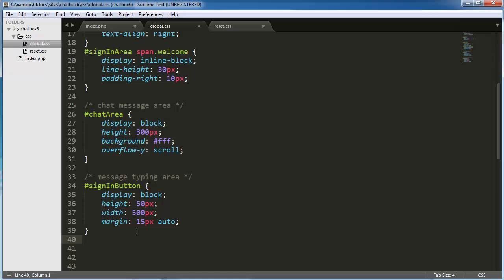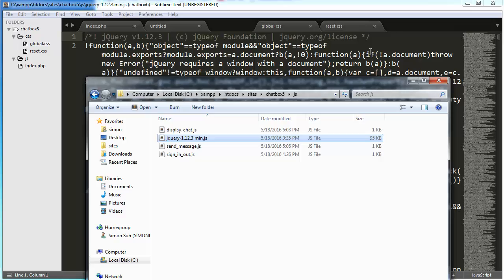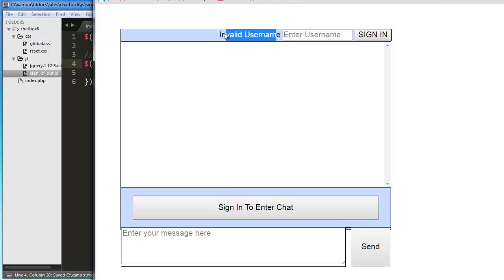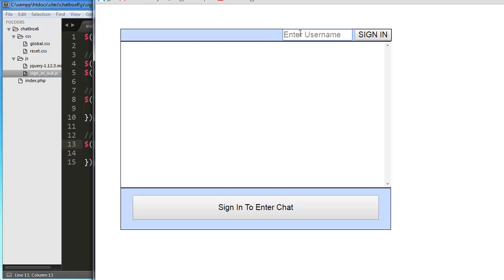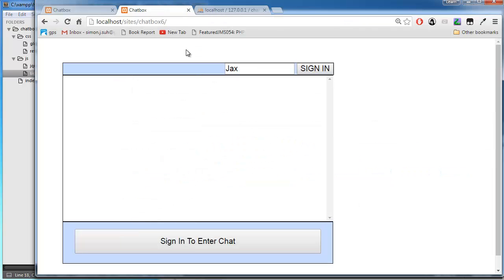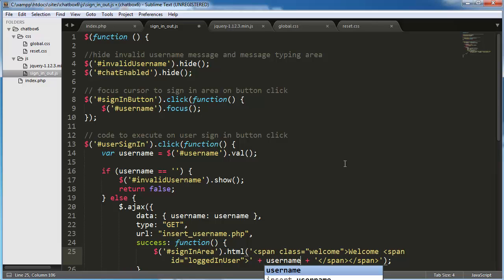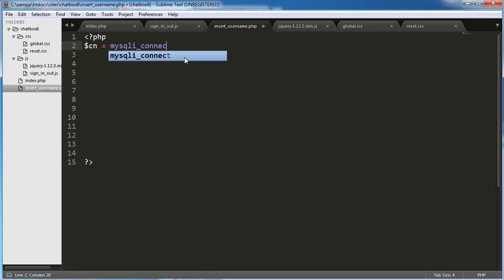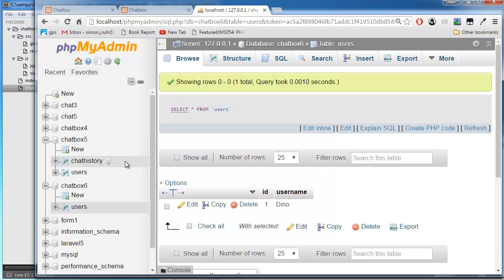Learn how to create a Chat Box with PHP, jQuery, Ajax, and MySQL - part 2